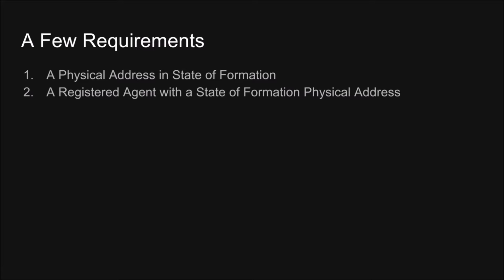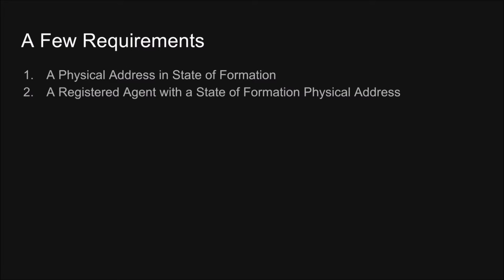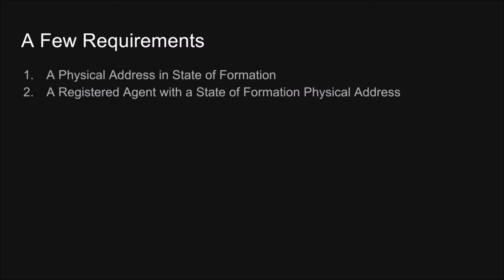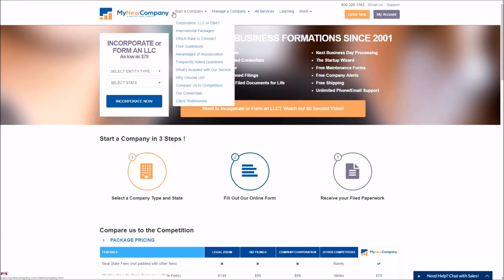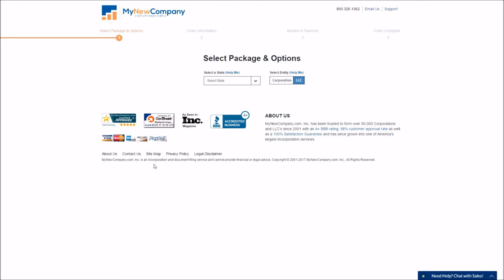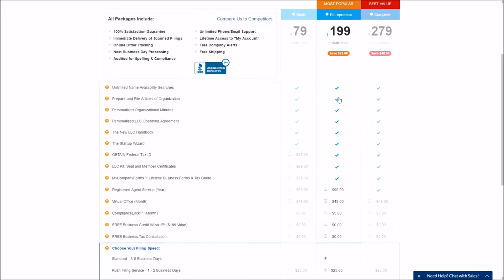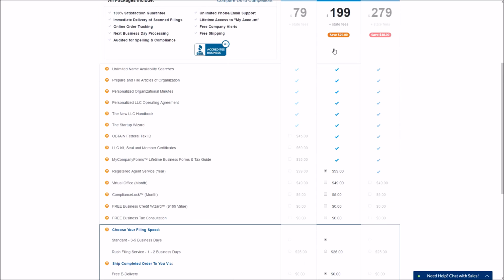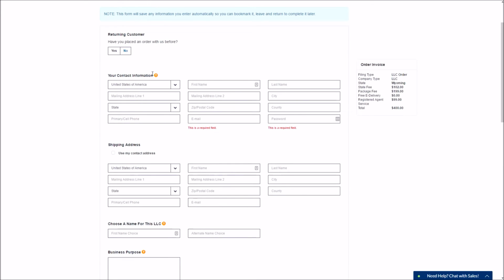Kindle Publishing 2017 - How to Create an LLC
How to Set Up An LLC? Have you ever wondered how to do this?

Most Kindle Publishers get told it's a good idea, but not many people, or gurus, show you the steps. The content in this video is not any form of legal advice - everything I say was based on my experience. This video should give you an idea of the overall process. The service I used to create my Limited Liability Company, easily, was My New Company. You can find them here:

how to create an llc
how to start an llc
how to set up an llc
how to get an llc
how to form an llc